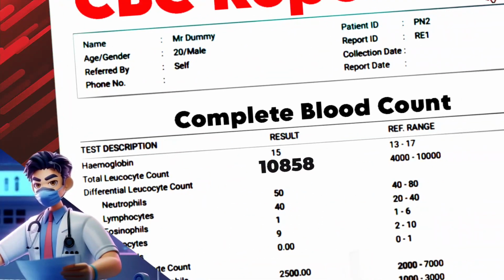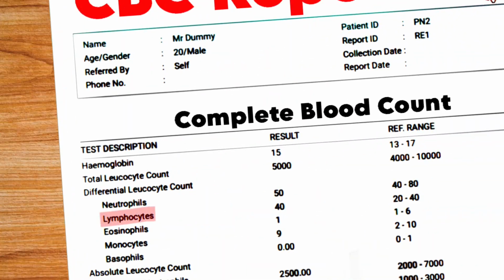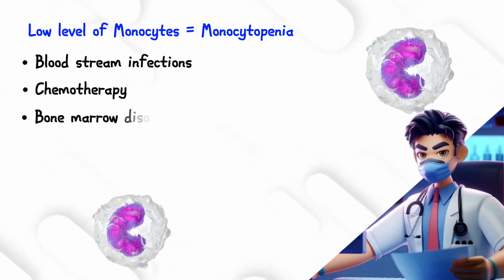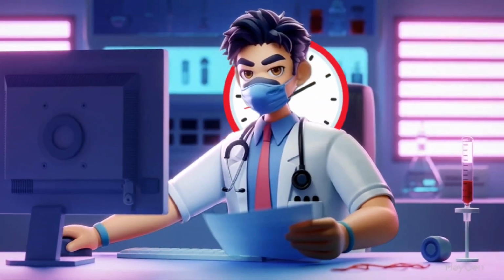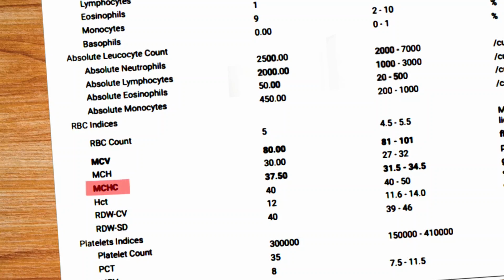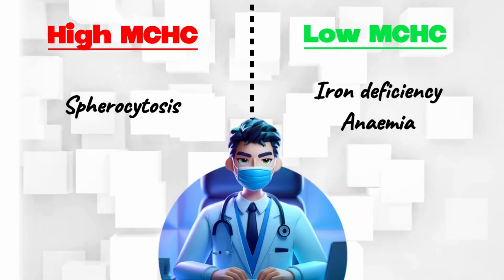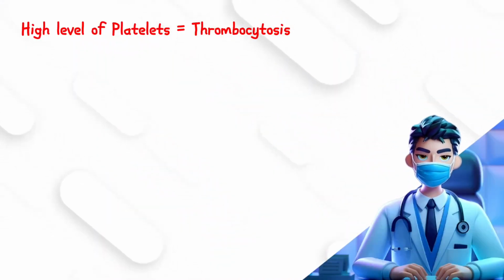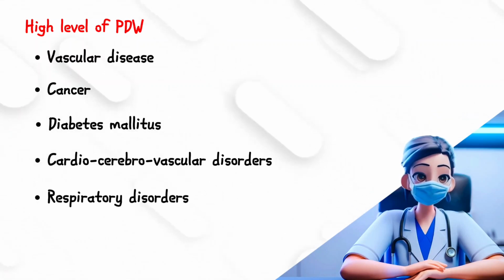CBC Test: Hemoglobin, RBC, WBC, Platelets and more!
A Complete Blood Count (CBC) test is one of the most common blood tests, but do you know what it really tells you? In this video, we break down the CBC report, explaining each component—including red blood cells (RBC), white blood cells (WBC), hemoglobin, hematocrit, platelets, and more. Learn what normal values are, what abnormalities could indicate, and how doctors interpret these results.

Whether you're a patient trying to understand your test results or just curious about blood health, this video will give you a clear and simple explanation.

CBC test
CBC Test in hindi
CBC report
CBC Report kaise padhe
CBC test kya hota hai
How to read the CBC report
Blood test
All blood test
All blood test reports
Blood Report
What is MCV test
What is mch test
What is RdW test
What is MCHC test
Lab knowledge
Laboratory students
Mlt students
Hospital knowledge
Medical students
Hematology test
Pathology test
Pathology knowledge
Blood bank test

🔸RELATED QUESTIONS:
How to read a CBC report
How to read the CBC test
How to read the CBC blood test
What is the CBC test
What is the CBC report
Common blood test
Common blood report
Common blood investigation
Blood test
Blood investigation